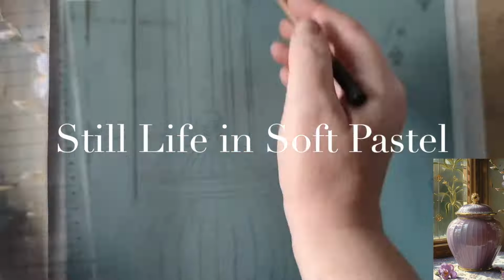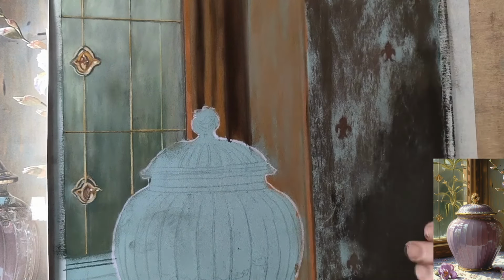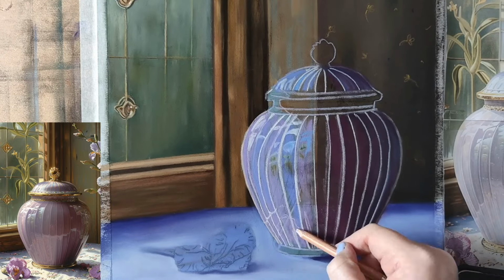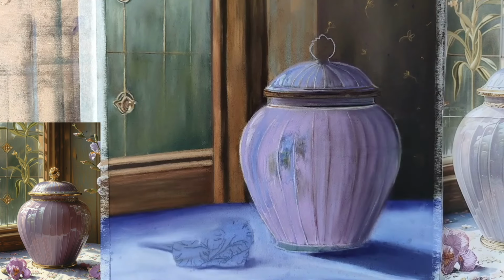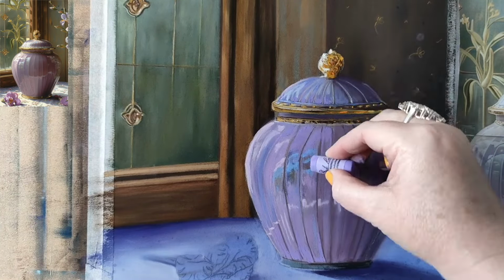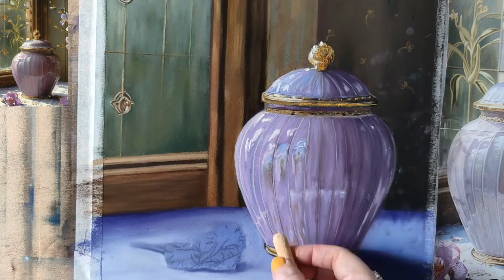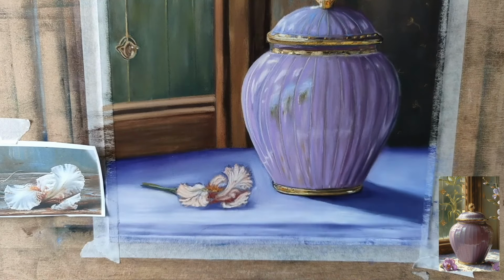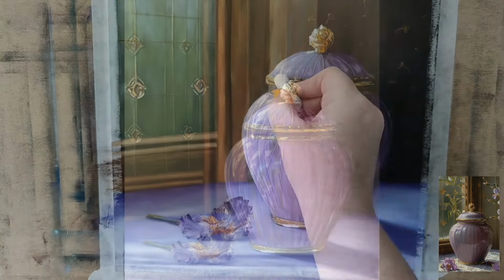⚪️ STILL LIFE IN SOFT PASTEL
For a small amount per month you gain access to a number of real time tutorials as well as one one on tutoring.

⚪️ ART SUPPLIES
Pastelmat Paper
Pads

Sheets

Velour Pastel Paper:
Pad

Sennelier 30 half stick set

Caran Dache Pastel Pencils (some of my favourite out there!)